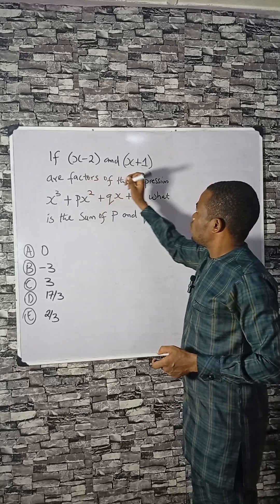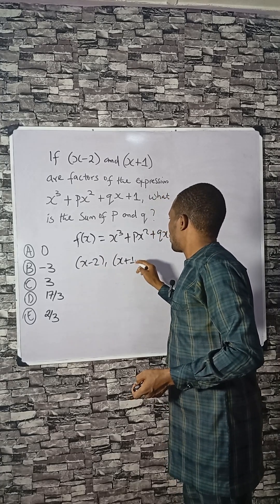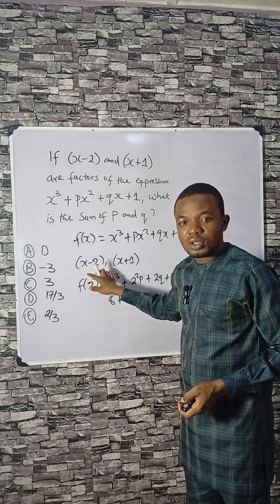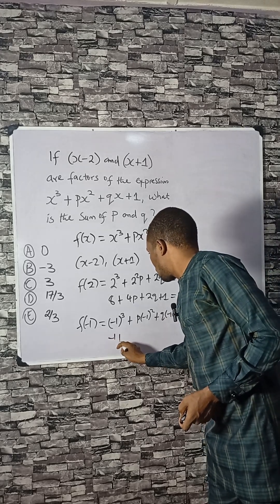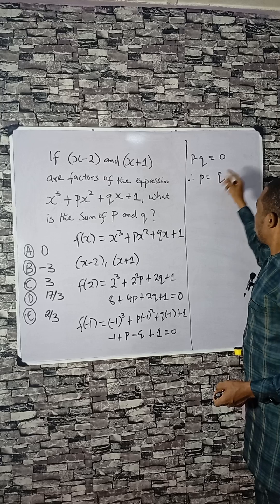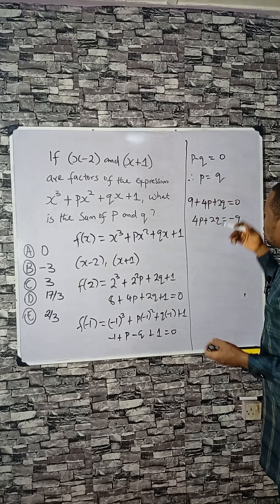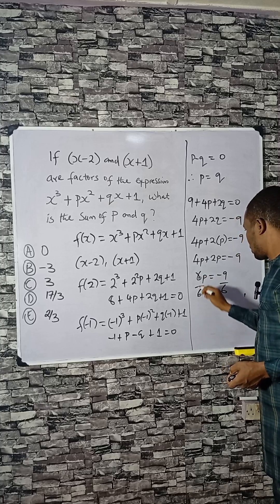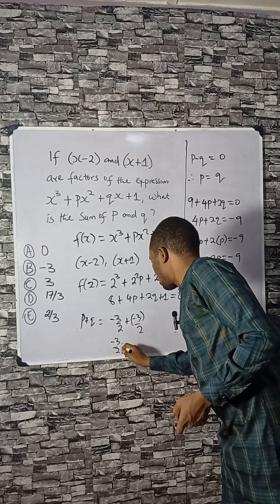Crack This Polynomial Puzzle Can You Find the Sum of p and q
Master this quick algebra lesson as we break down a polynomial factor problem commonly seen in GCSE maths, SAT prep, and high-school algebra practice. In this YouTube Short, you’ll learn how to apply the factor theorem, evaluate polynomials, and solve for unknown coefficients using simple substitution and equations.
This step-by-step explanation strengthens your problem-solving skills, boosts your exam confidence, and helps you prepare for standardized tests with ease. Perfect for students looking for fast math revision, clear explanations, and strong study support.